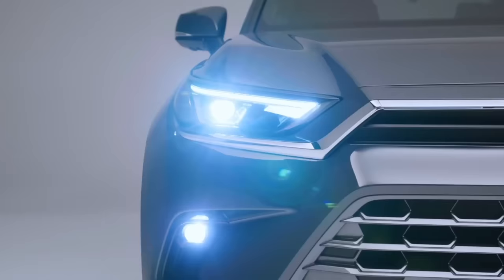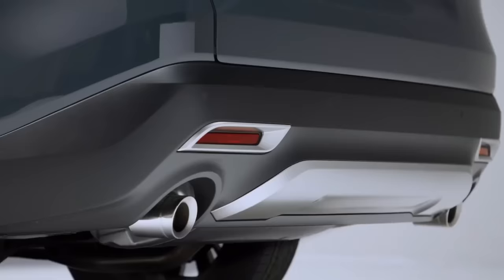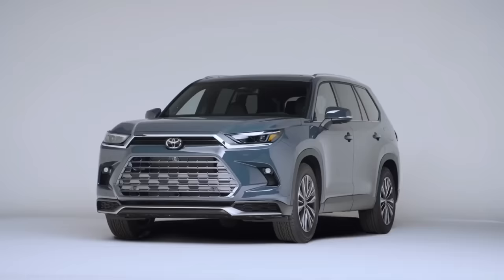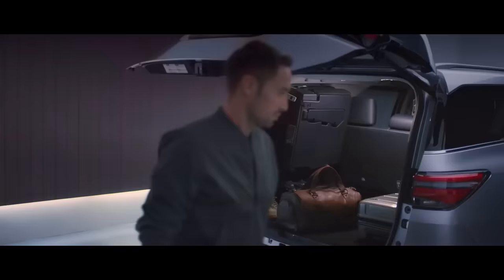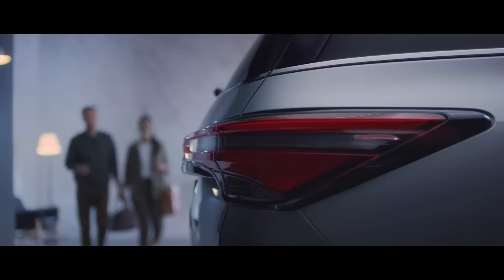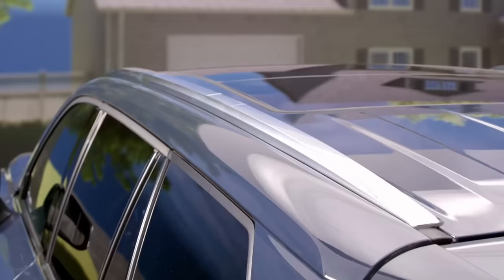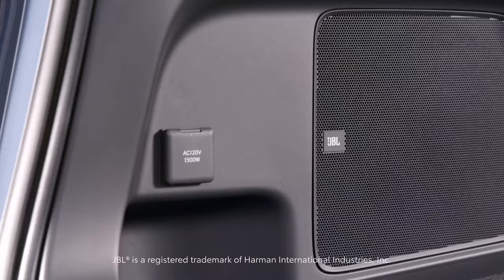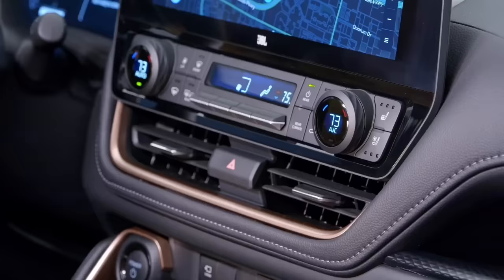New Toyota FORTUNER 2024 || Design Inspired from Younger SIBLINGS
New FORTUNER 2024
The all new fortune comes with design inspired from his younger siblings. Toyota grand Highlanders and the picture shown in this videos for representation purposes only not the actual product and definitely the new Fortune are comes with newly exterior design like large infotainment system and more tech features, larger wheelbase and Completely new exterior and interior